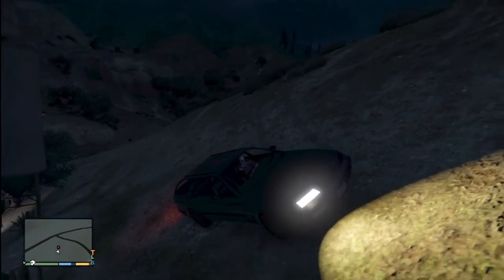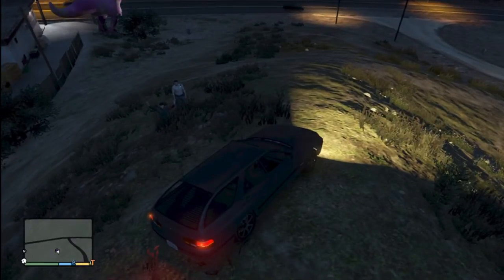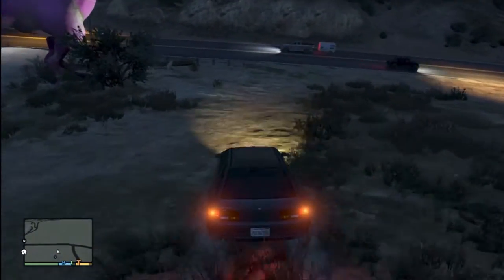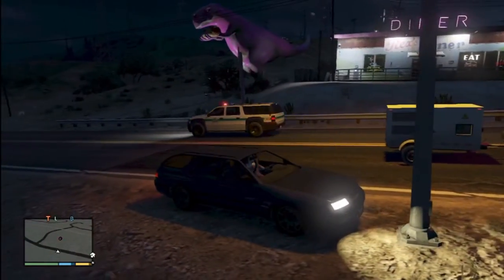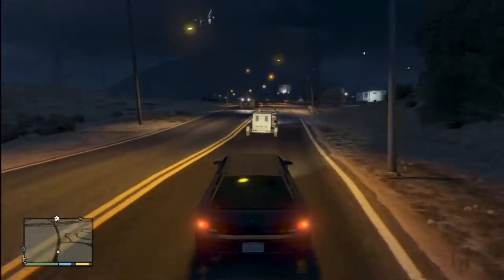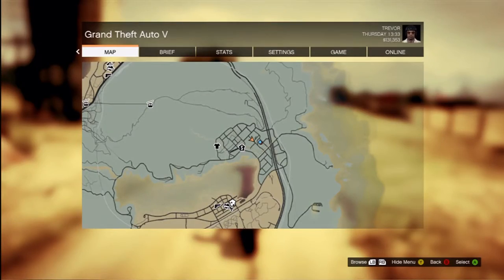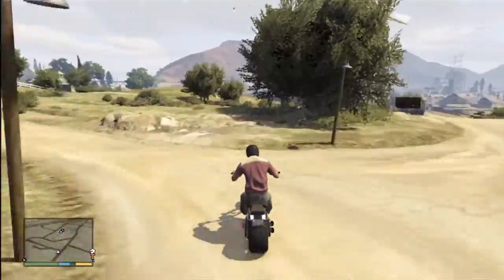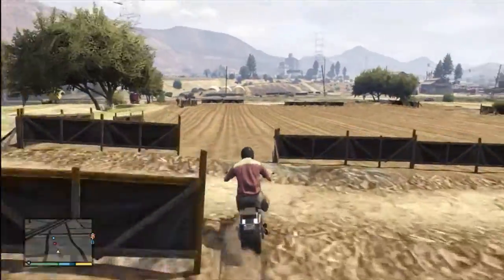GTA V Random Events 04 Arrests 1-2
GTA V Random Events
Achievements And More.